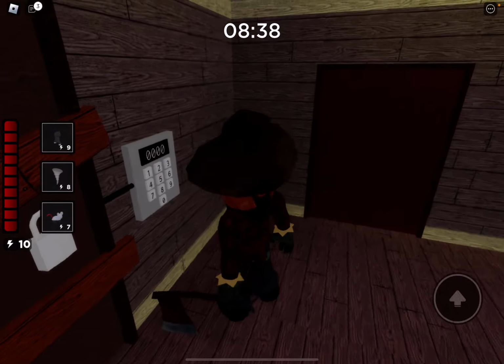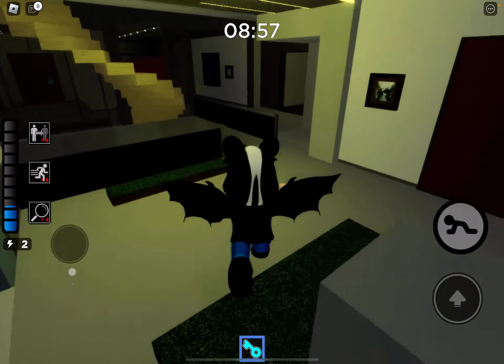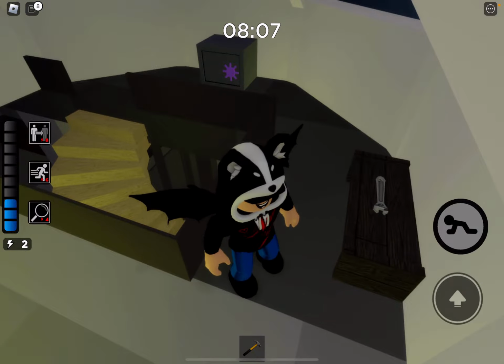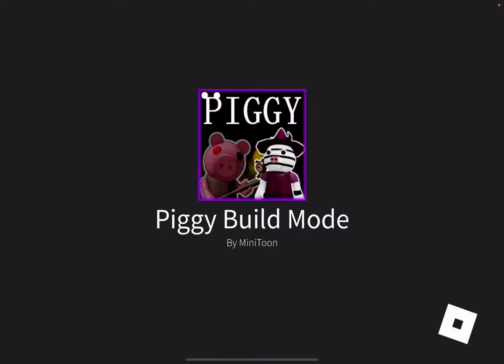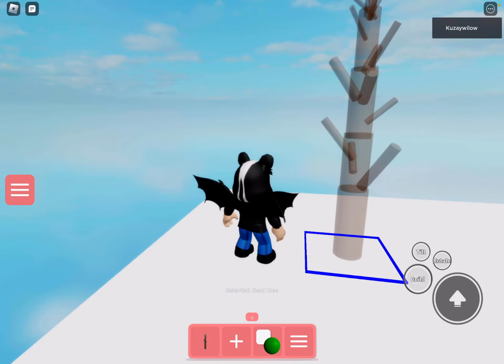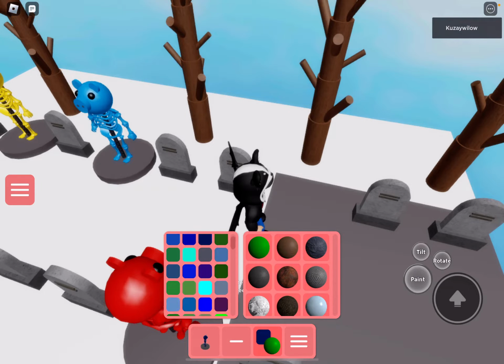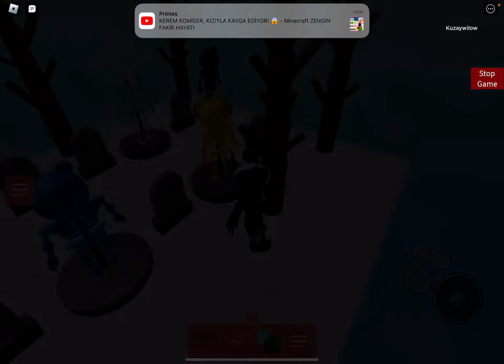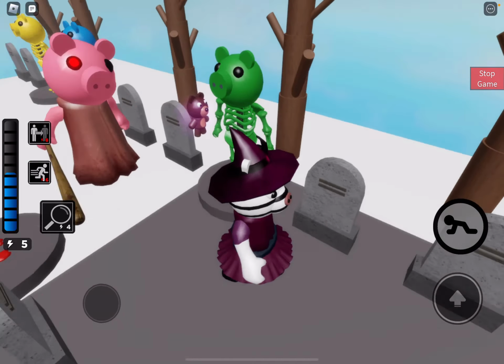Piggy Halloween update￼